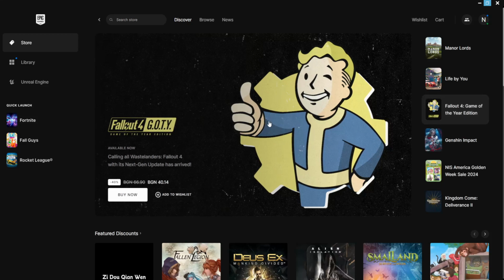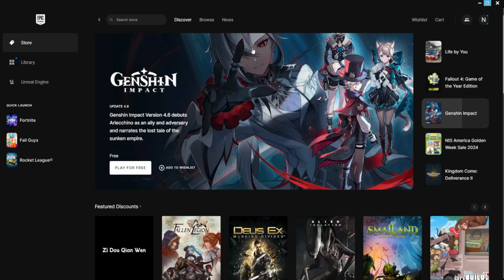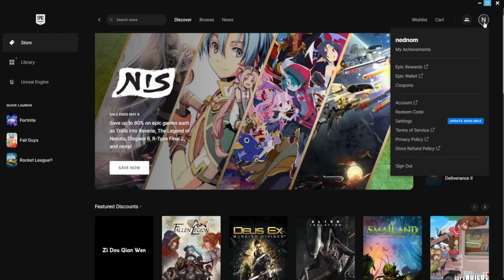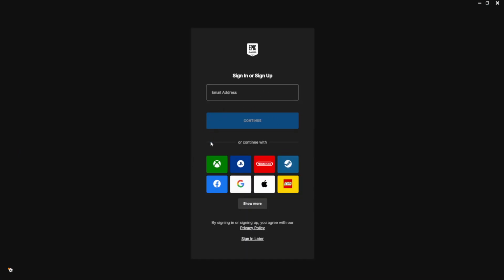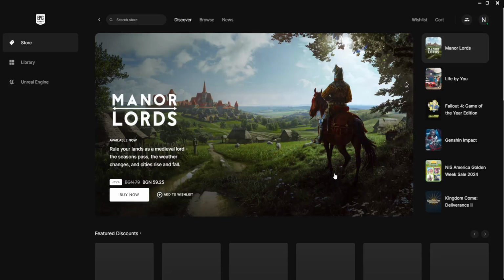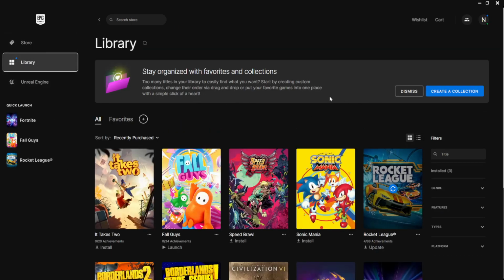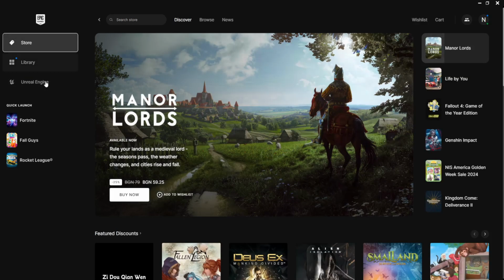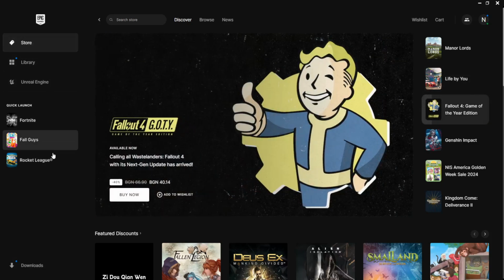How To Switch Accounts On Epic Games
In this video I show you how to switch accounts on Epic Games. If you want to learn how to log into another Epic Games account then this is the tutorial for you.